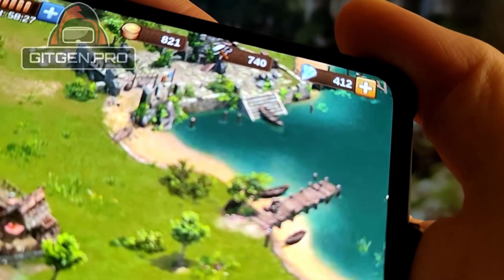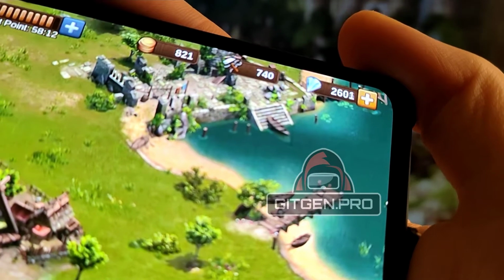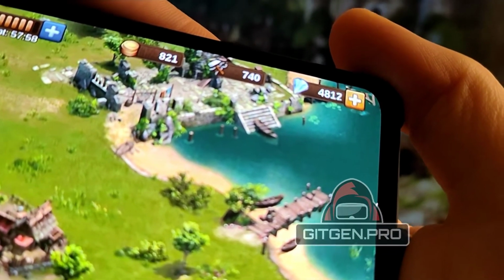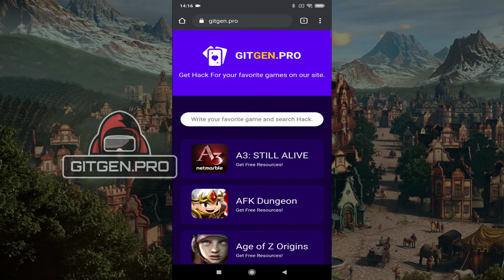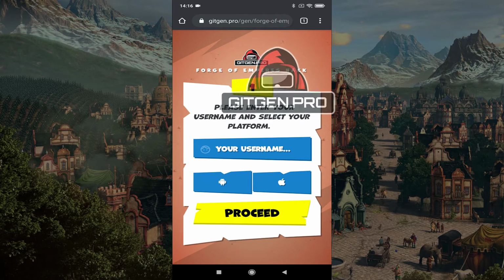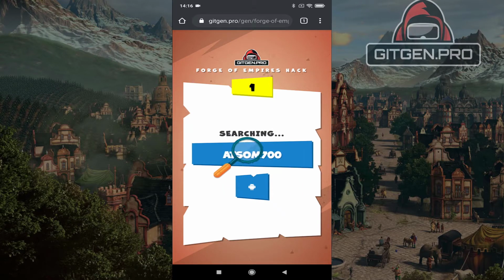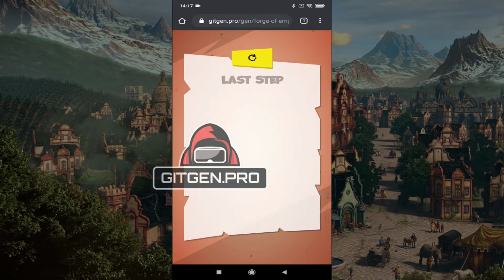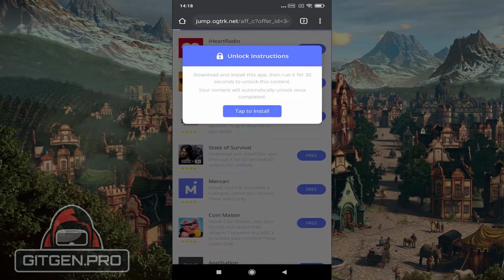⚡ Forge of Empires Hack tips 2022 💣 Easy Guide How To Get Diamonds With FOE Cheat 💣 iOS & Android ⚡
⚡ Forge of Empires Hack tips 2022 💣 Easy Guide How To Get Diamonds With FOE Cheat 💣 work with iOS & Android ⚡

Hi there mobile game player! In this video tutorial I would love to explore our update and better Forge of Empires hack for Android or iOS phone or tablet. Using this method anyone can easily get alot of Diamonds and improve gaming fun. Everything you require to do is stick to our video guide. Enjoy!

How to hack Forge of Empires? It is a pretty easy method, if you follow these tips, you'll be able to do it in just a matter of minutes.
Forge of Empires cheat is developed and protected by the best coder.

If you have some problems or maybe idea on how to improwe auer Forge of Empires cheat, feel free to write in the comment area.